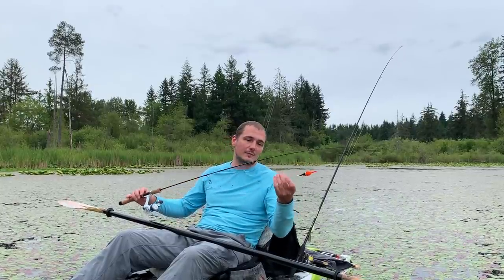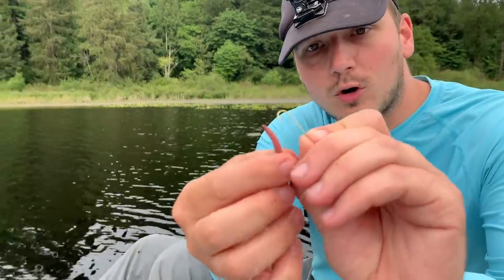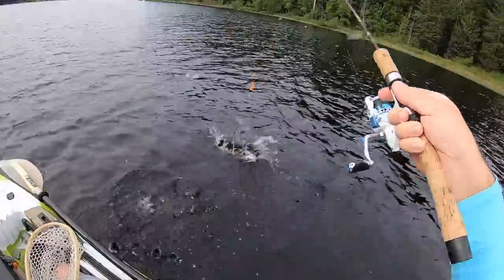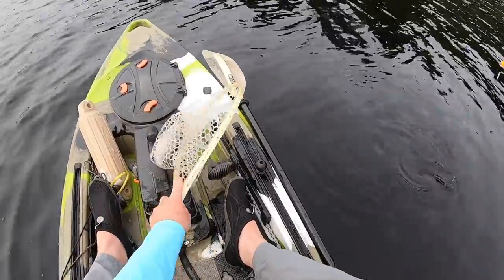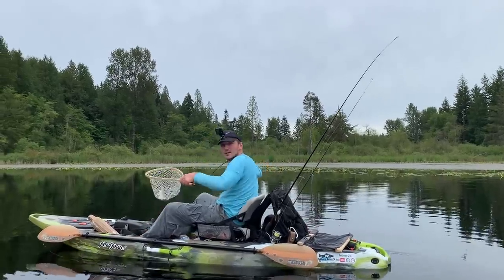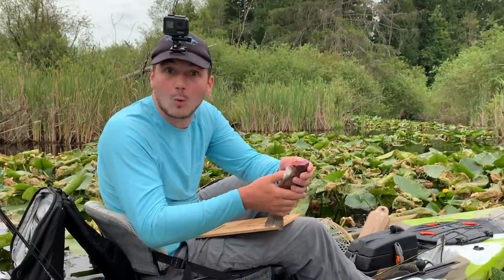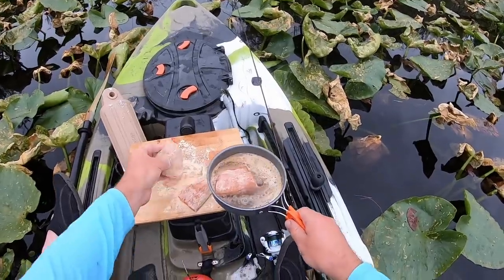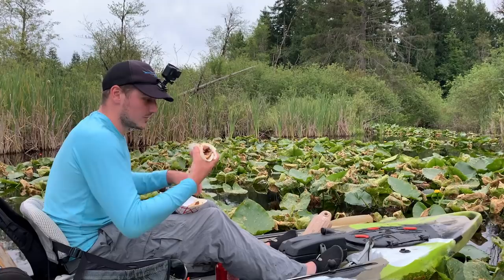TROUT Catch & Cook ON MY KAYAK in a SWAMP!!! (Bobber Fishing)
In this swamp fishing episode I go kayak fishing for trout with a bobber and worms! I teach how to catch trout with with worms, and show the proper bobber trout fishing setup. Turns out the trout bite was on fire, we quickly got our limit, and then did the trout catch & cook in the swamp area of the lake. Washington trout fishing is something I never get tired of, so be ready for plenty more delicious Trout catch clean cooks in the near future.

Gear Used:
Ultralight rod
Ultralight reel